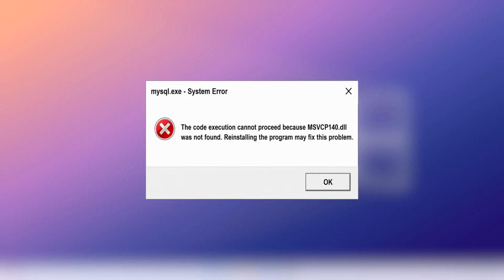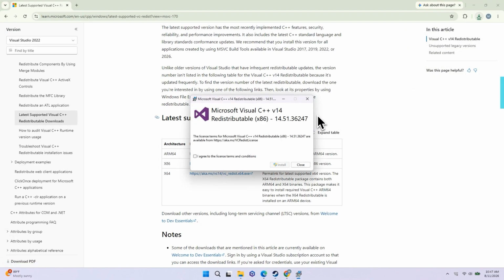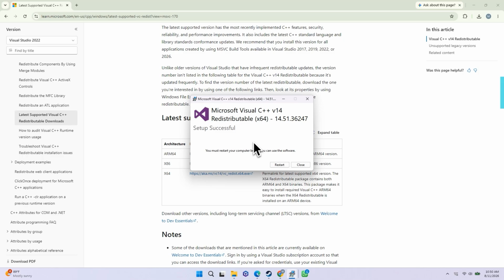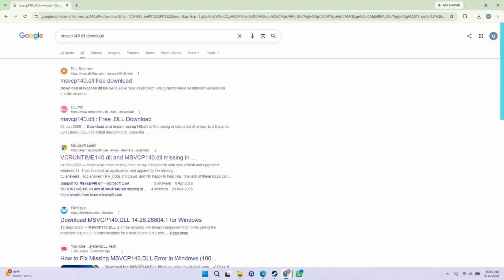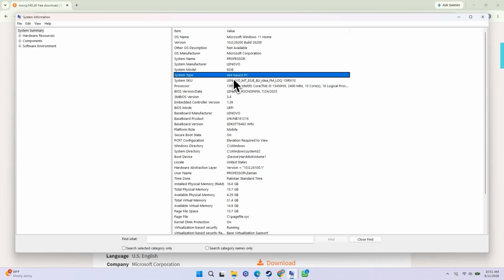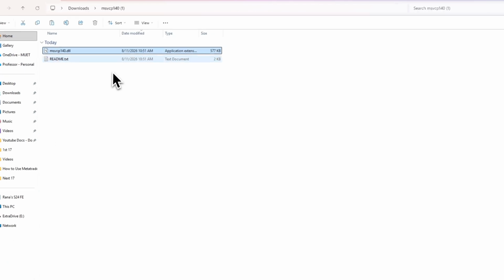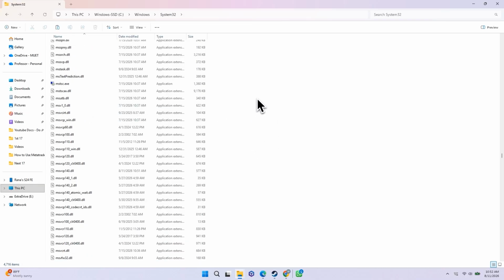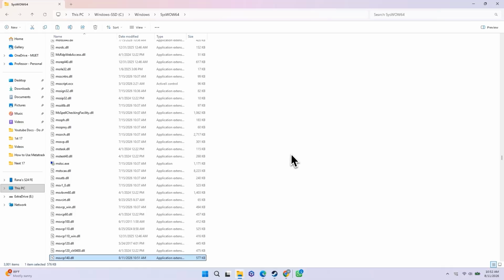How to Fix Missing MSVCP140.dll File on Windows 11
How to Fix Missing MSVCP140.dll File on Windows 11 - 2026 Updated

Learn how to fix the missing MSVCP140.dll error on Windows 11 with this updated step-by-step guide.
This tutorial shows you how to install or repair the Microsoft Visual C++ Redistributable to restore the missing DLL.
You’ll also learn how to install both the x64 and x86 versions when required by your application.
Follow these steps to fix the “MSVCP140.dll was not found” error and get your programs running again.